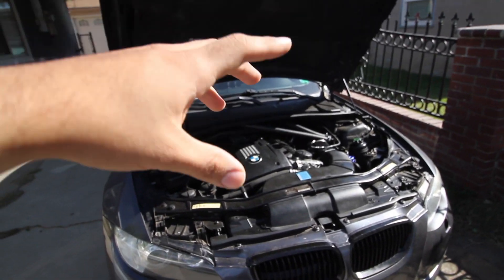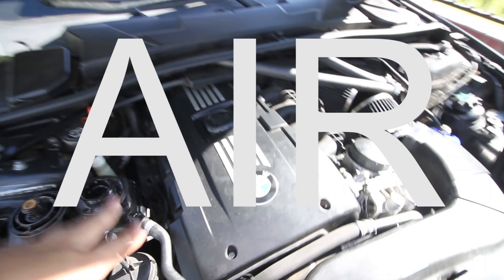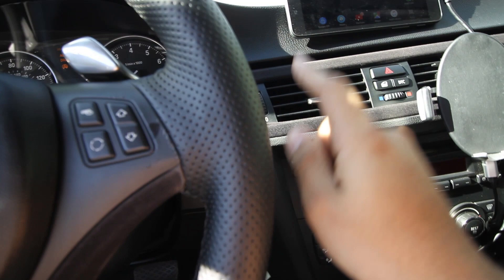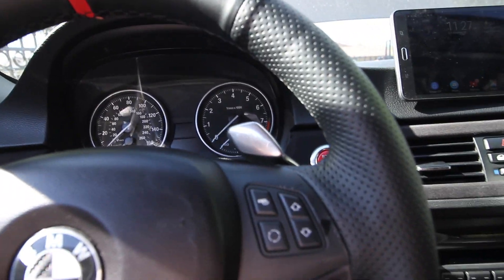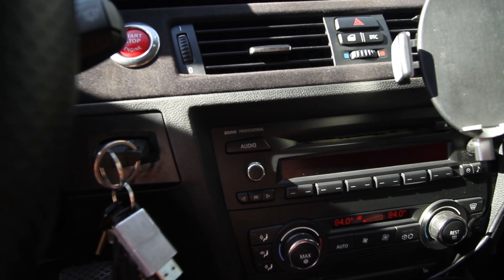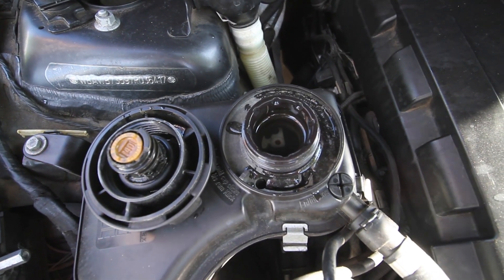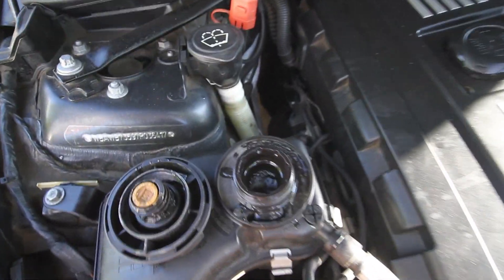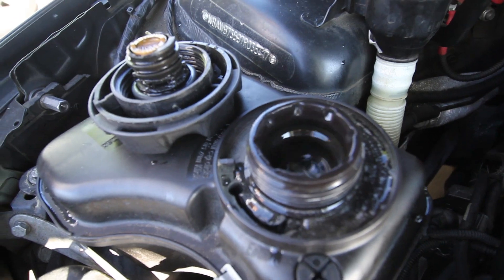BMW Electric Water Pump Bleed / Purge 135i 335i 535i z4 n54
Instructions for BMW Electric Pump Bleed / Purge 135i 335i 535i z4

Steps:

1) Make sure car is cold. Then remove coolant reservoir cap.
2)Turn ignition on (Without pressing brake pedal)
3) Set heat to "highest" Temperature and the level to "Lowest"
4)Turn off ignition
5)Turn on ignition without pressing brake pedal. Instead, press accelerator pedal for 10 seconds.
6)You should now be able to hear the pump running. Wait 10 minutes for process to finalize.
7)Once its finished, top off to max level and close reservoir.

Tip: You might benefit from squishing on coolant hoses to release extra air bubbles.